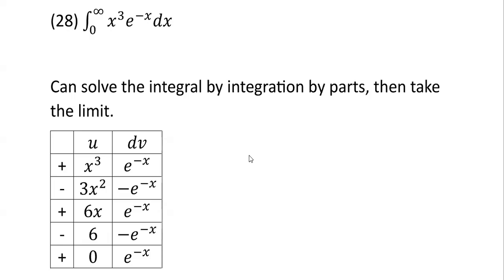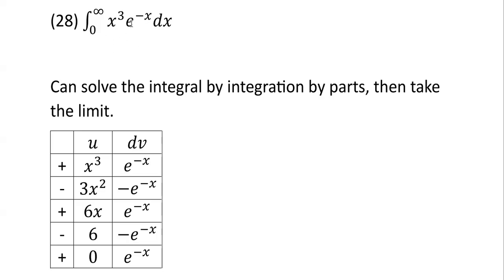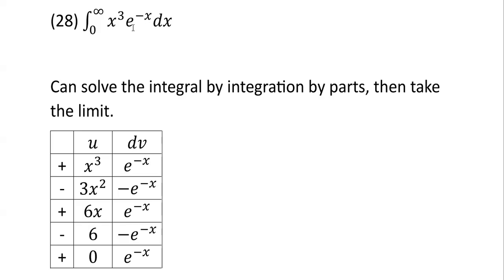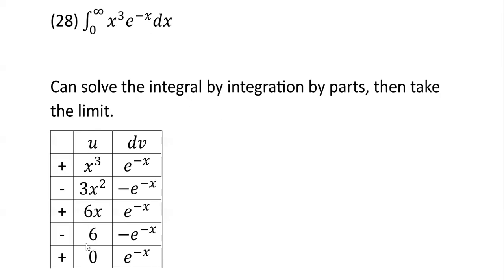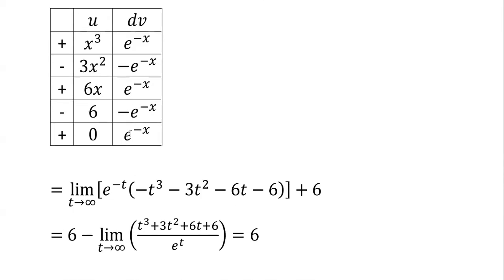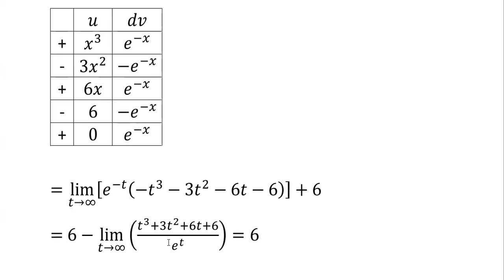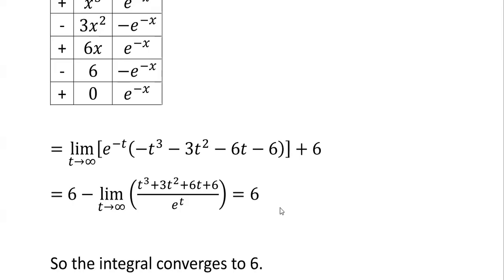Princeton Improper Integral #28 - x^3*e^(-x)